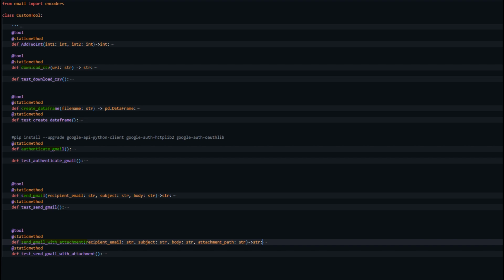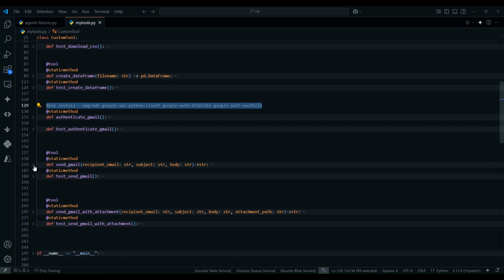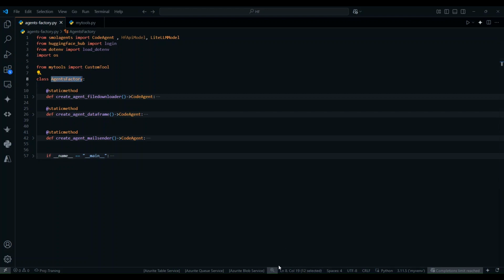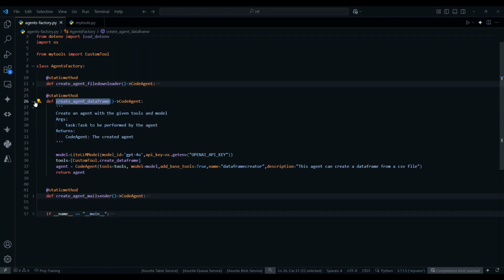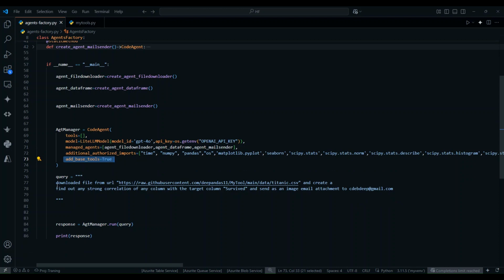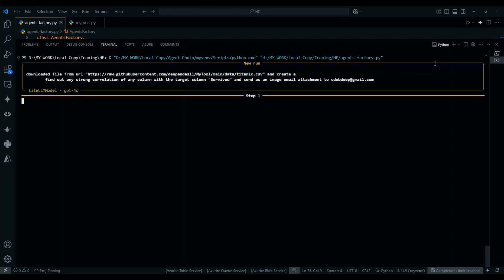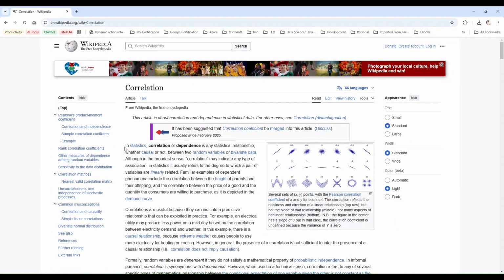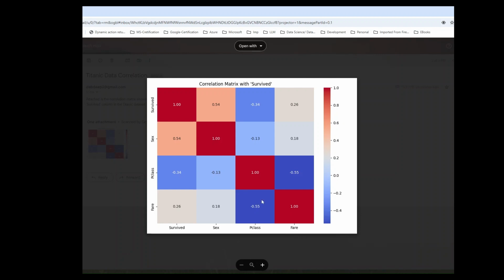Exploring SmolAgents CodeAgent The Agentic World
with real life industry use case.